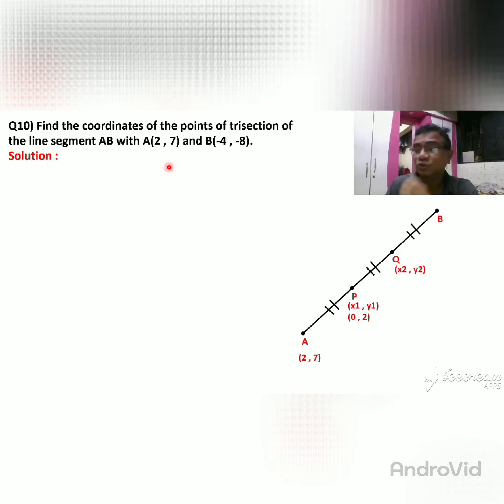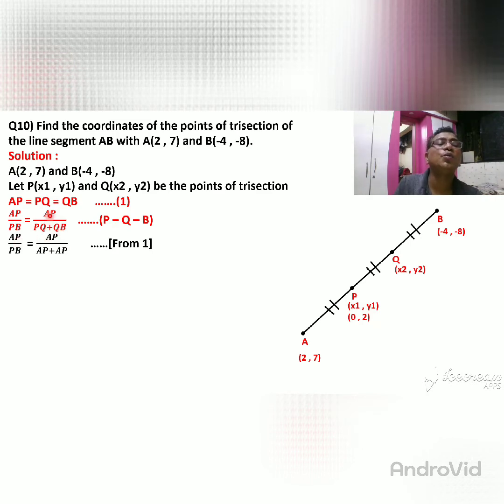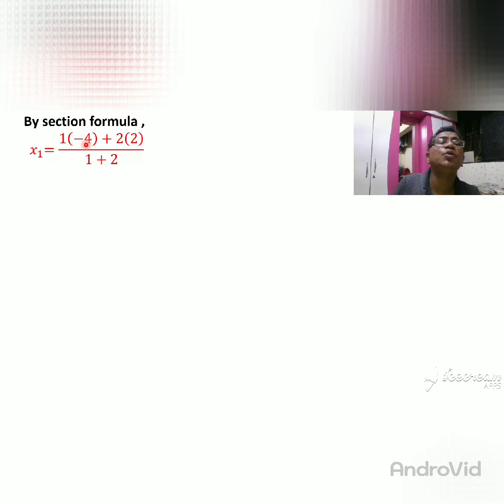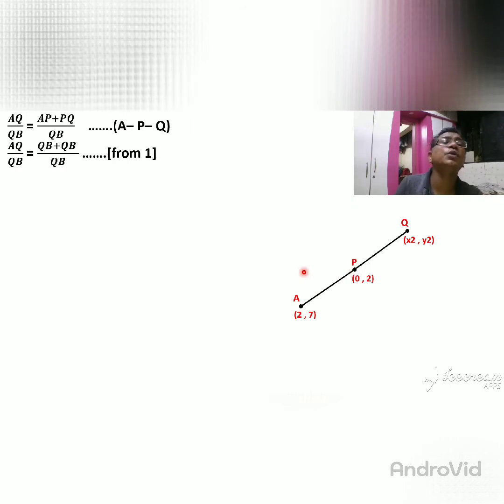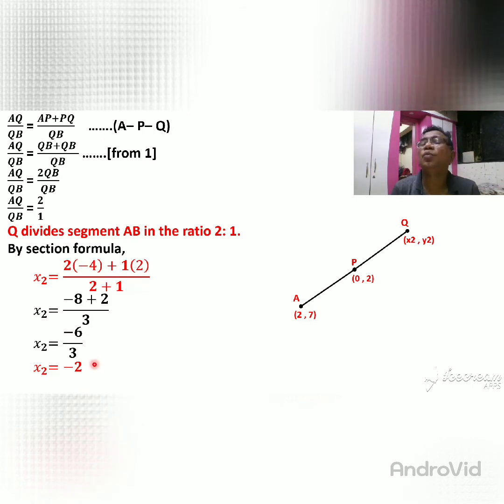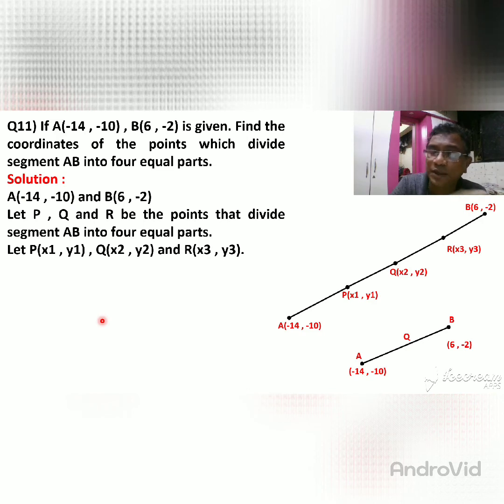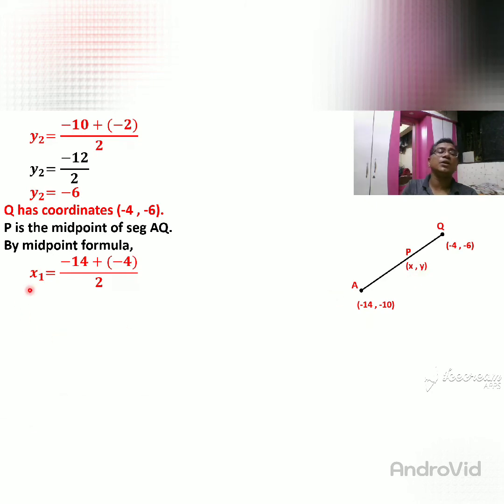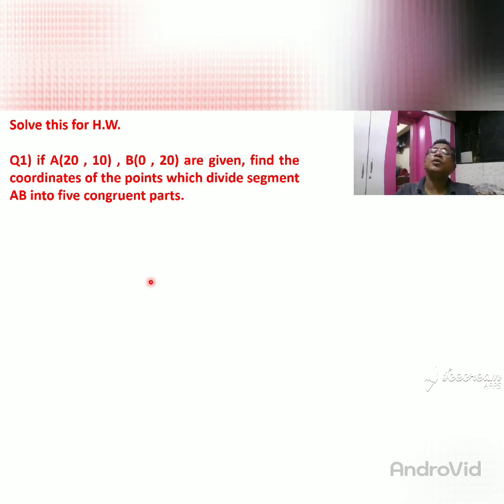Std 10 maths II practice set 5.2 question 10 to question 12